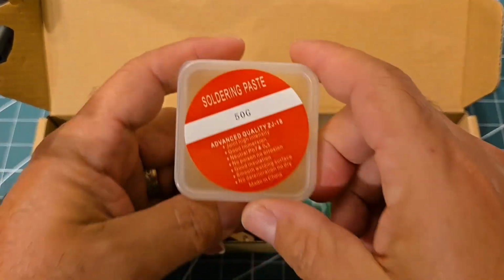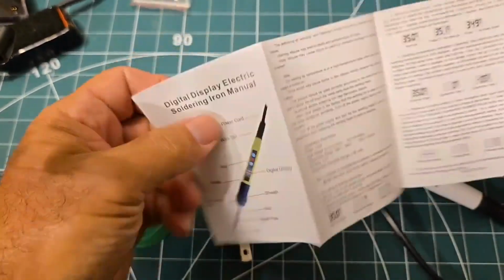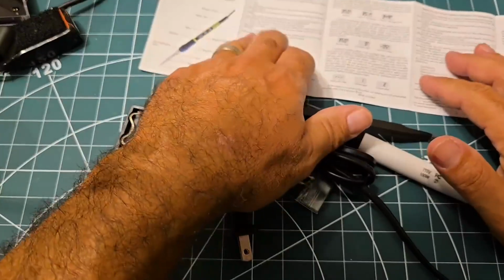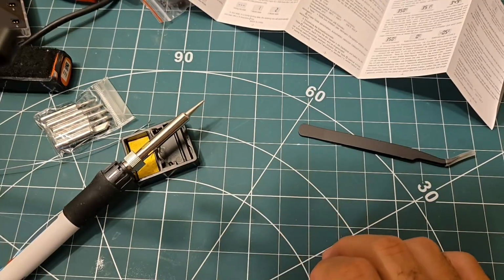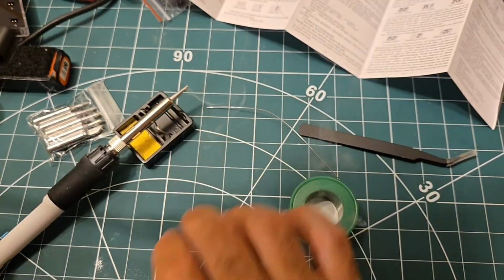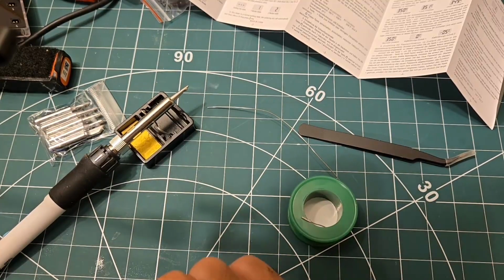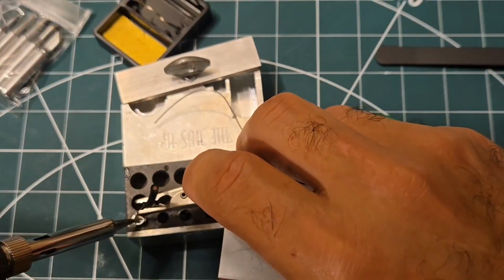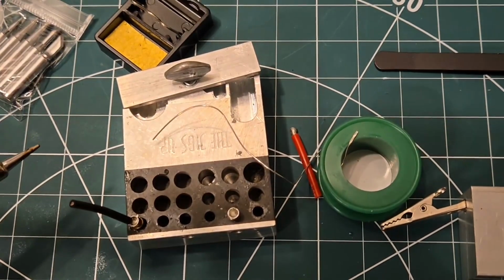Soldering Iron Kit, 100W Soldering Gun with LED Digital Display, Works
✅ Amazon USA